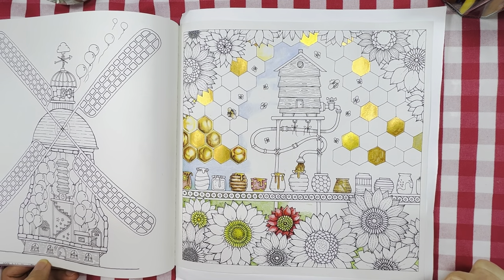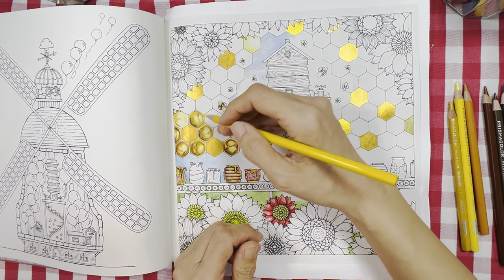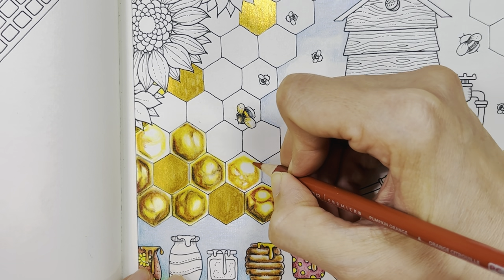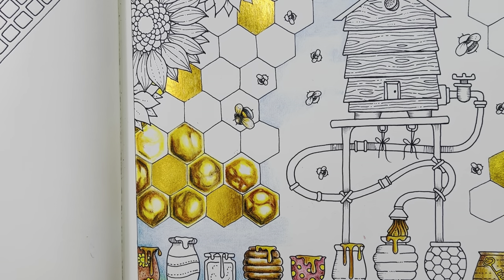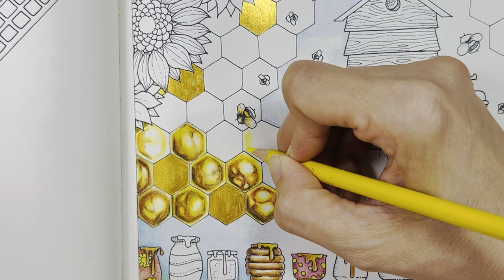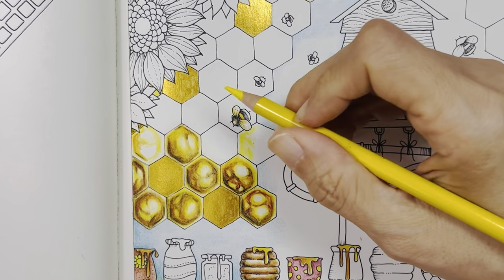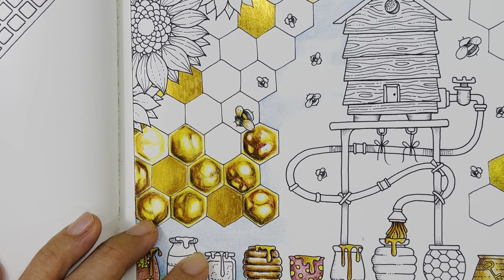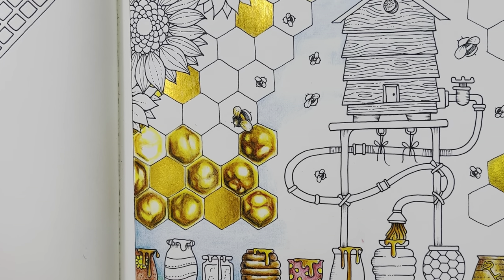Colouring honeycomb structures in Rooms of Wonder by Johanna Basford. / Adult Colouring.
Hello everyone! In this video I share how I colour the honeycomb structures in Rooms of Wonder by Johanna Basford. . Happy colouring.